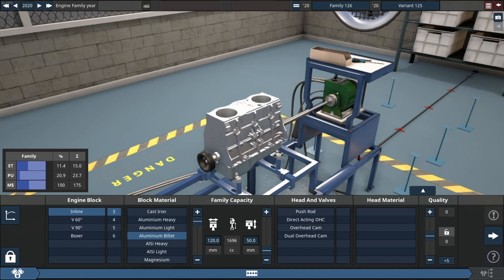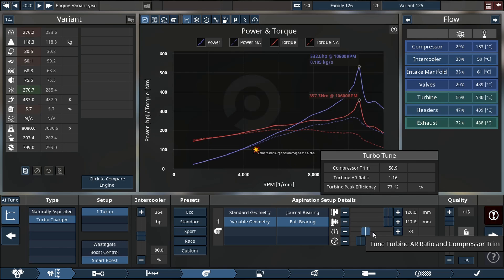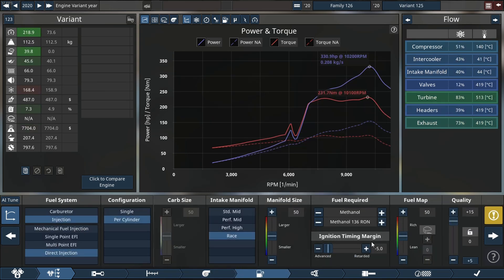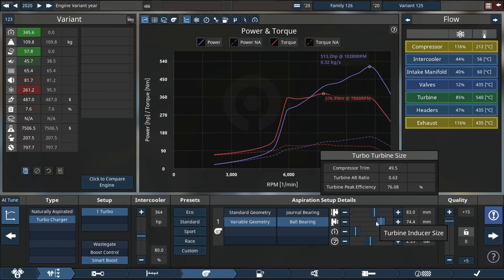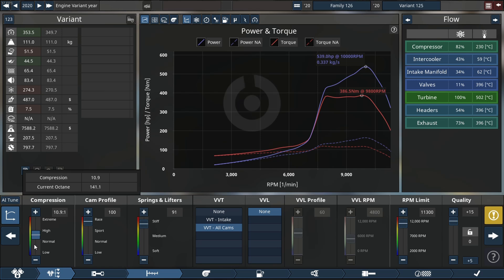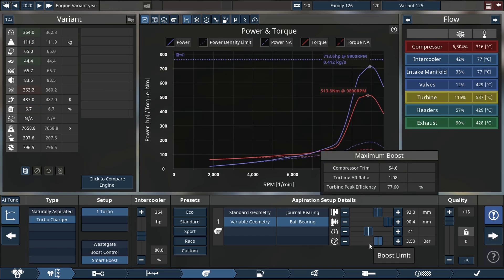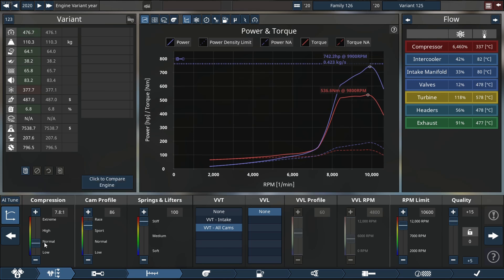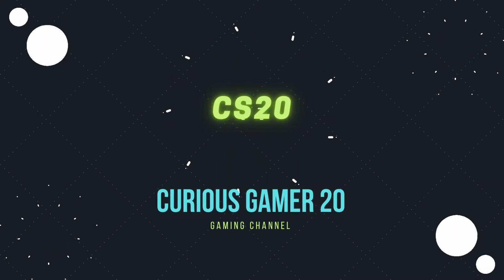800cc 750HP WITHOUT NITRO Automation the car company tycoon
that three-cylinder Sound fire thank you so much for watching and if you stay to this part of the video do hit that subscribe button down below I figure you might like it around there best way to support the channel is on patreon but that's all for today see you in the next one bye-bye guys

LINKS

If you want a cool logo design go checkout my Fiverr page for more info thanks (Link is here↓)